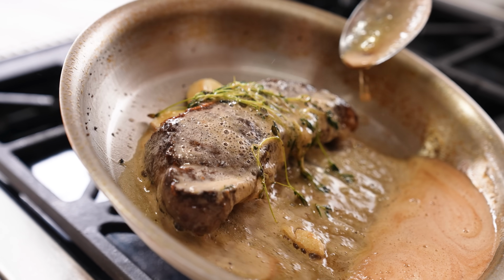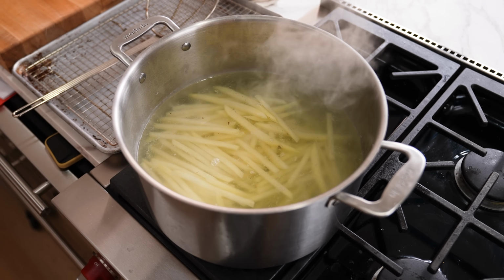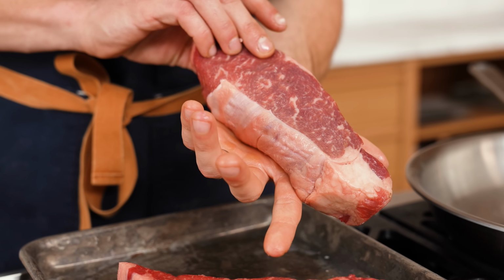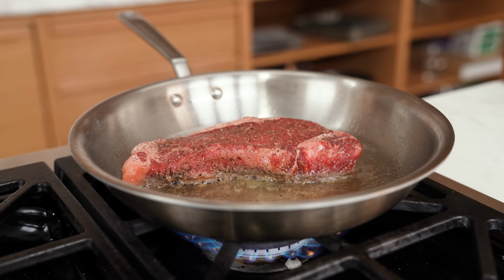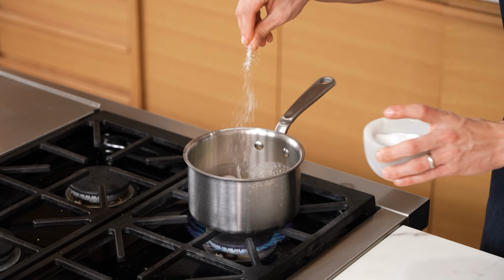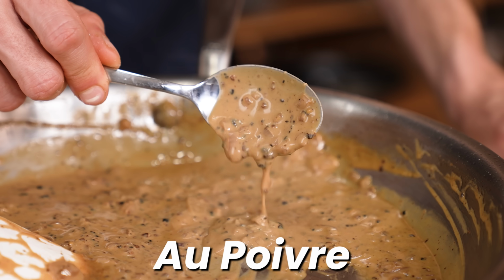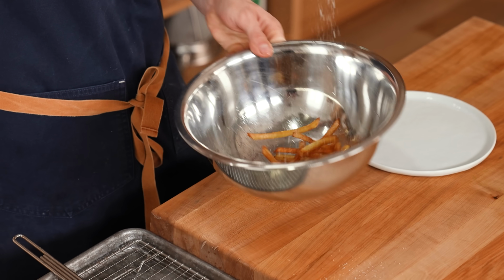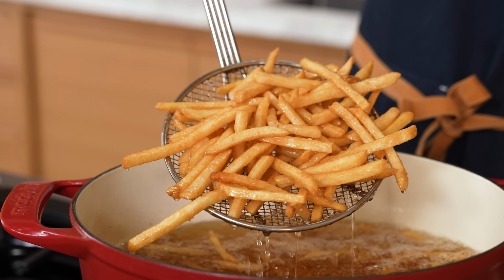Perfect Steak Frites At Home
The perfect steak dish doesn't exi- just kidding, you found it.